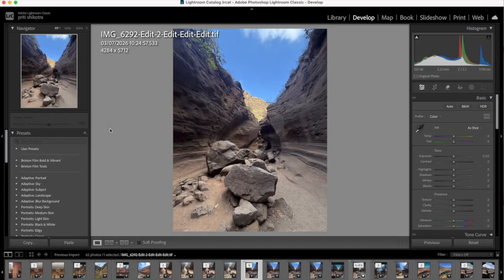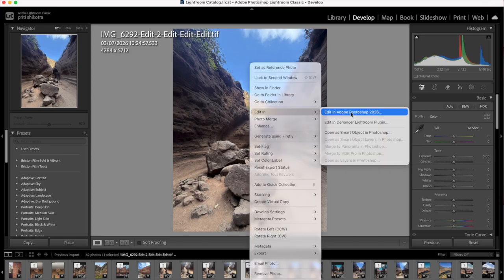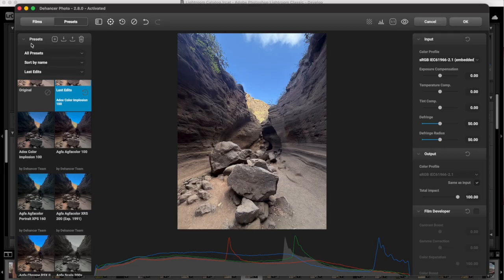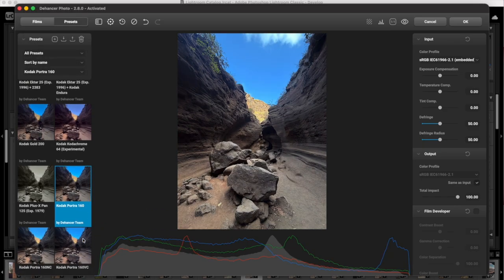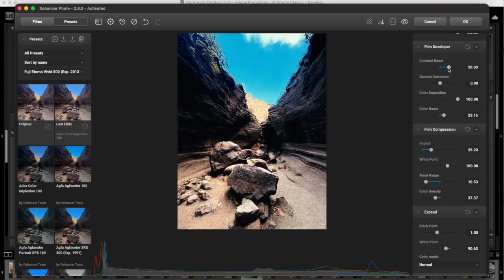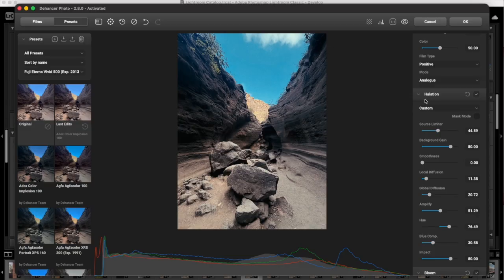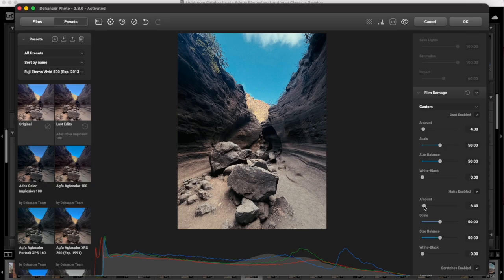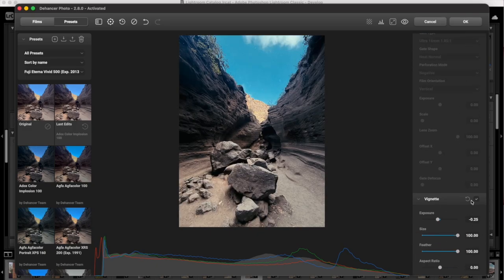Dehancer Review - Film-Like Editing for Photos & Video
Looking for a film-like editing plugin for photos and video?

In this video, I’m sharing my honest review of Dehancer, a film emulation and colour grading plugin designed to help you create beautiful analogue-inspired film looks in your photography and video.

I’ve been experimenting with Dehancer to see how it can transform digital images into something that feels much more like analogue film, from subtle colour grading and film profiles to more distinctive cinematic looks.

In this Dehancer review, I take a look at how it works for photo editing and video colour grading, as well as some of the tools that make it particularly interesting for photographers and filmmakers.

🎞️ In this video, I cover:

My Dehancer review and first impressions
Using Dehancer for film-like photo editing
Using Dehancer for video colour grading
Film emulation and analogue-inspired colour
Film profiles and different film looks
Halation and Bloom effects
Overscan
How much control you have over the final look
Whether Dehancer is worth using as part of your editing workflow
A look at how I use Dehancer to give digital images a more film-like aesthetic

If you want to try Dehancer for yourself, you can use my code:

SHIKS10

The code is valid across Dehancer products, so it’s worth checking out if you’re interested in experimenting with film emulation, colour grading and analogue-inspired editing.

Visit Dehancer

Whether you’re a photographer looking for a film look, a content creator wanting to give your images more character, or a filmmaker looking for a film emulation and colour grading plugin, Dehancer is a really interesting tool to explore.